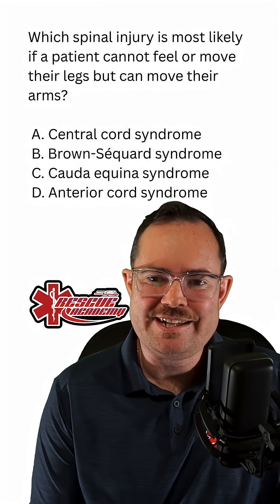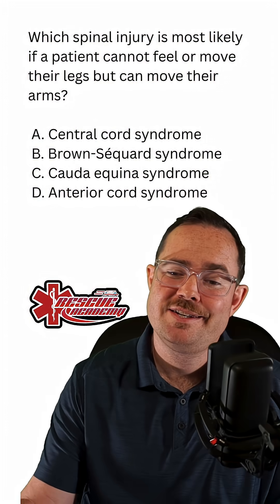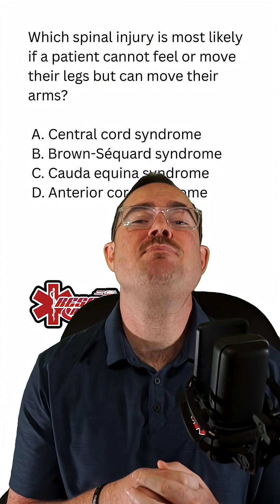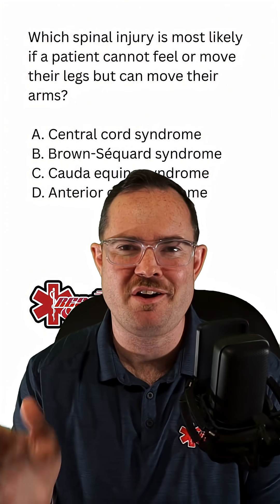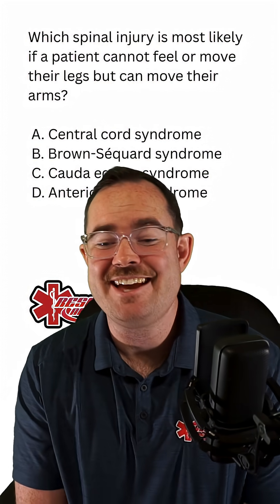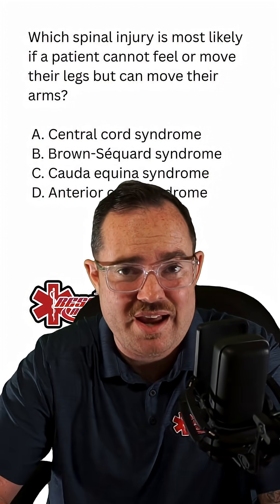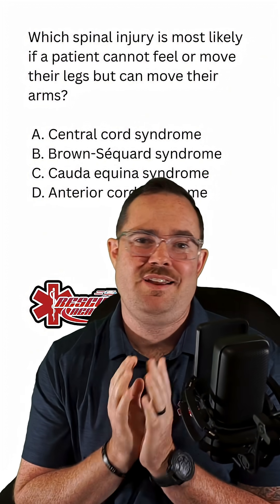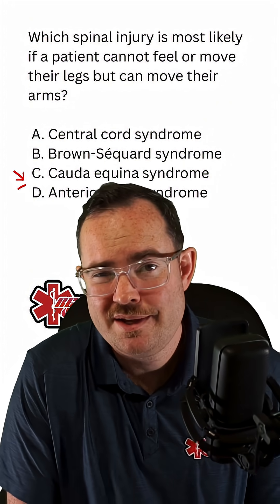Challenging Spinal cord question?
These types of questions can be challenging. Know the different spinal cord injuries and their signs and symptoms.